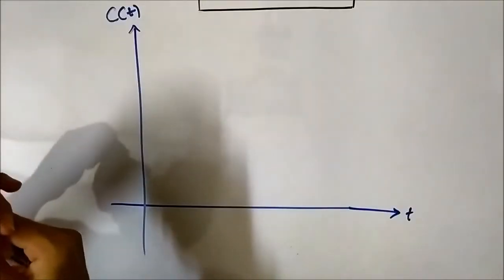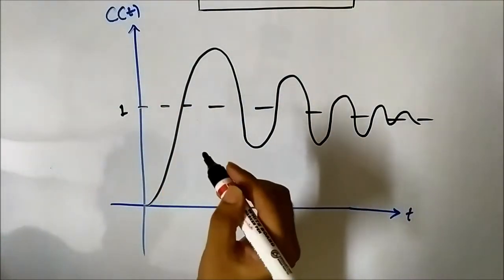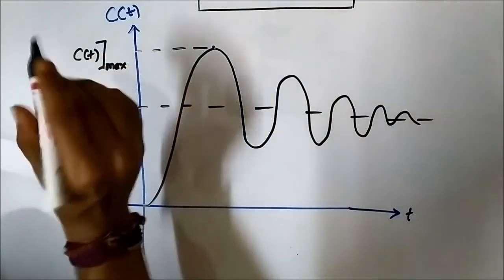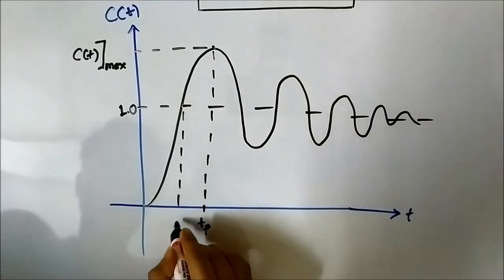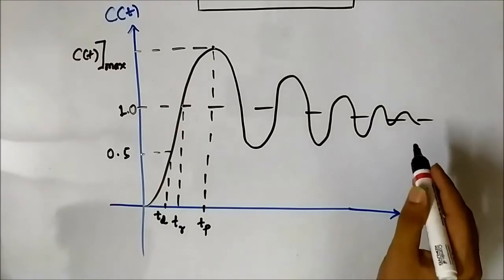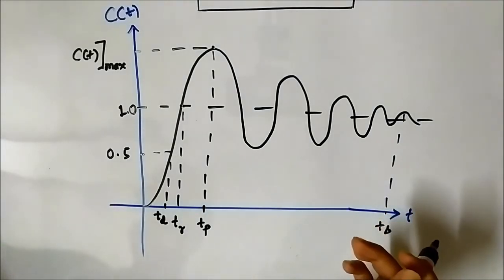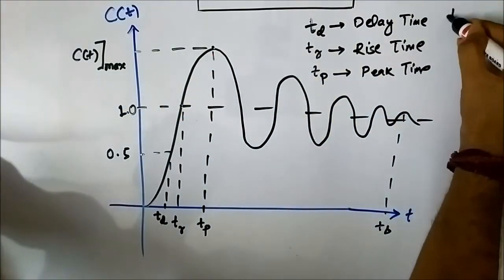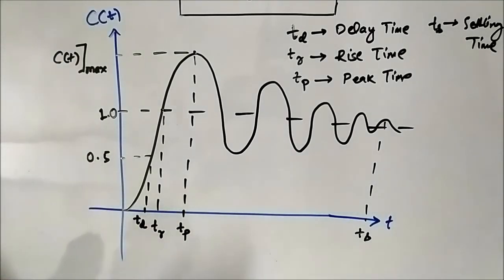Time Response Analysis of a Second Order System to Unit Step Input| Shape of Output Waveform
In this video, we are going to discuss some basic concepts related to shape of the output for a second order system to unit step input for underdamped case.